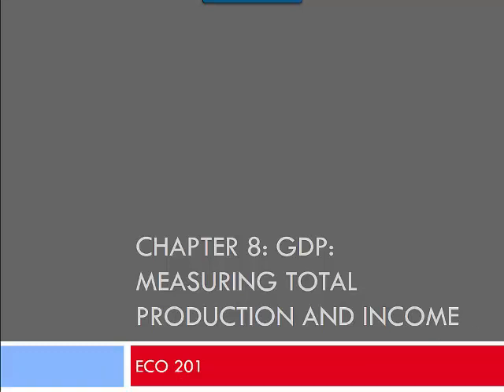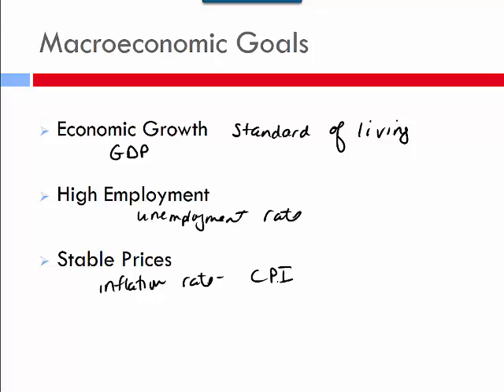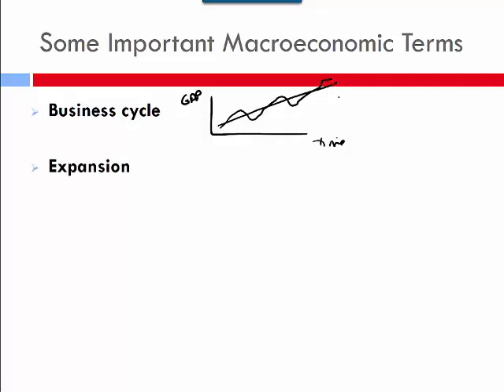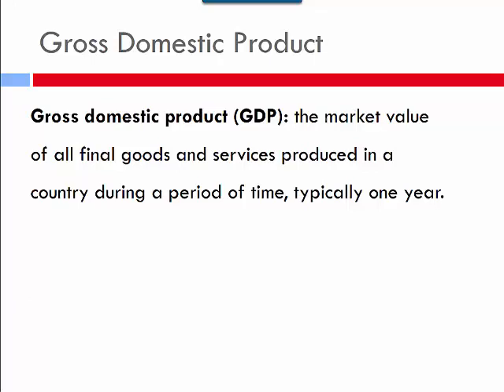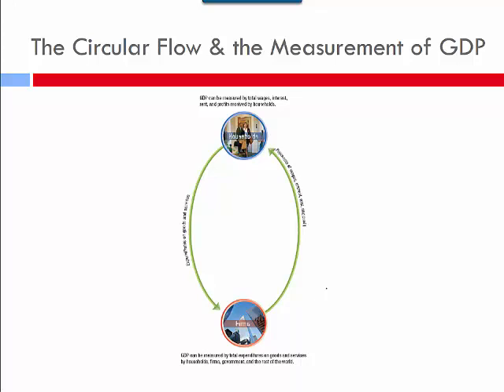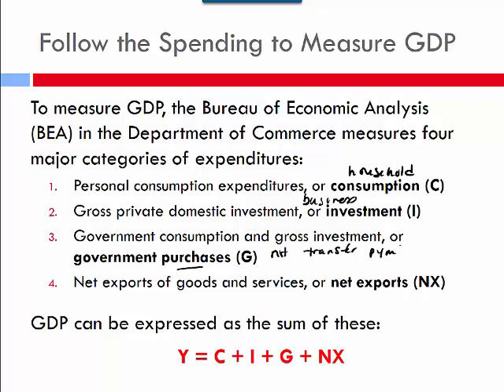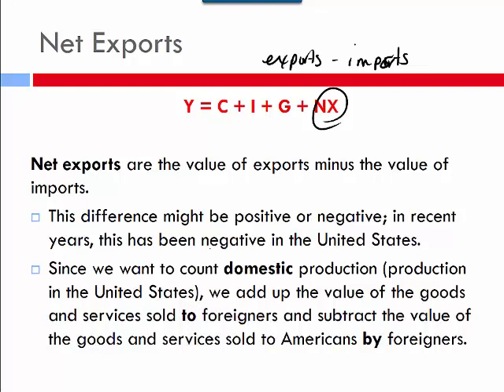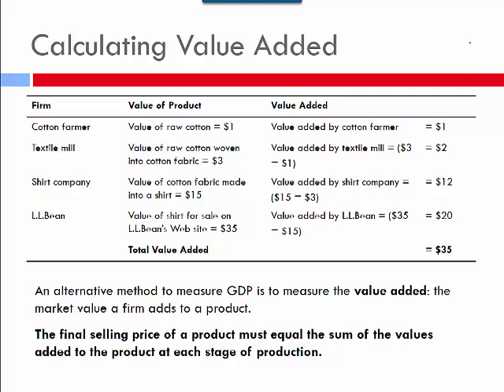ECO 201 Ch 19 part 1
Ch. 19 - Gross Domestic Product